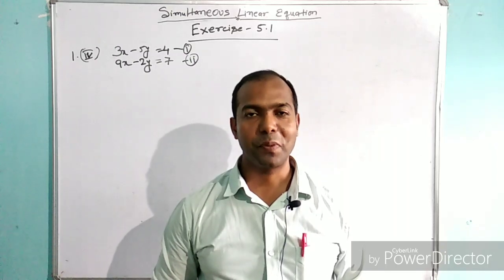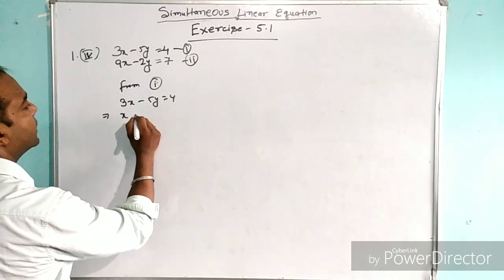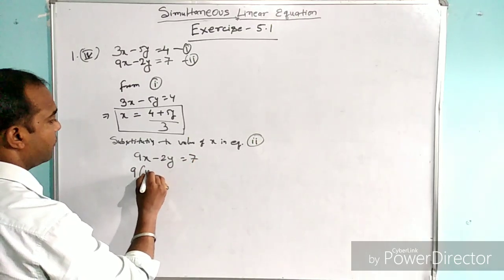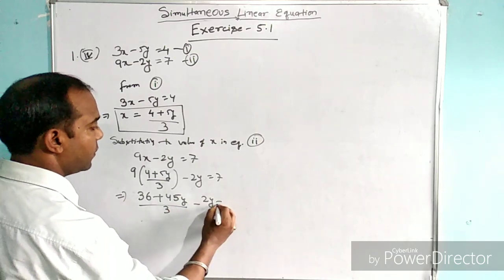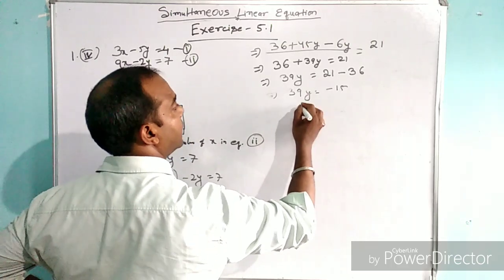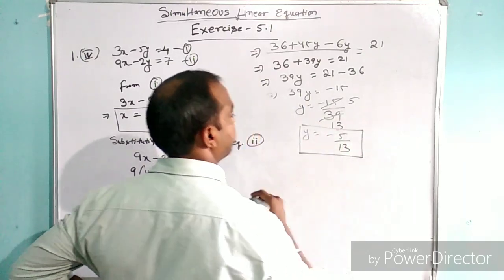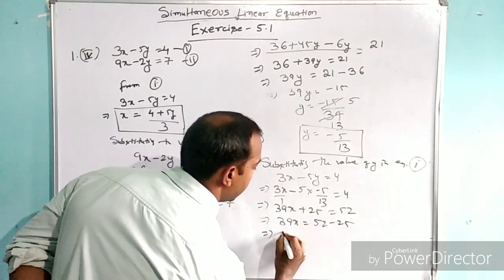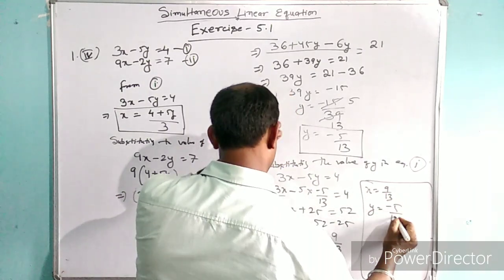Simultaneous Linear Equation - ML Aggarwal Class IX - Exercise 5.1- 1(IV)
ML Aggarwal Class IX - Exercise 5.1- 1(IV)